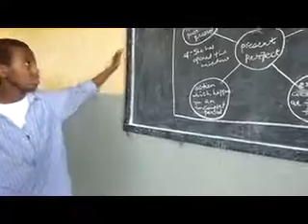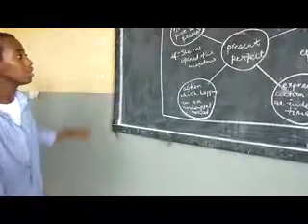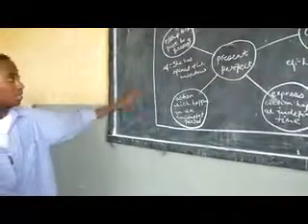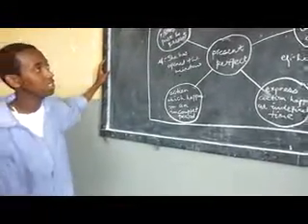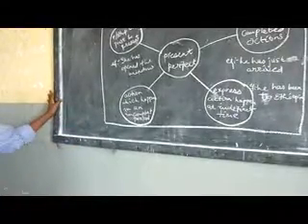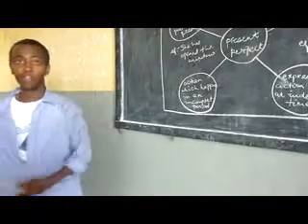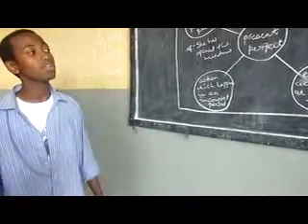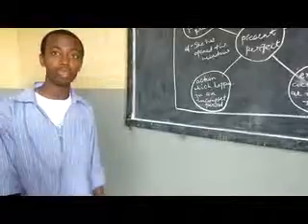A Student Demonstrating A Thinking Map